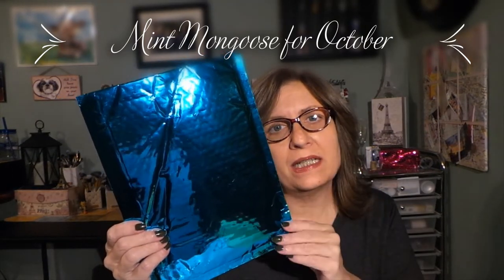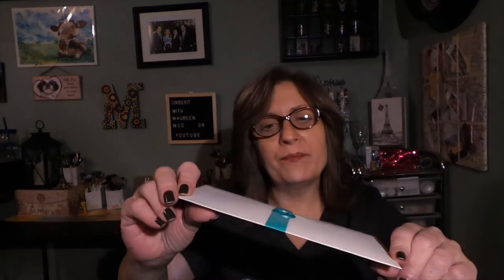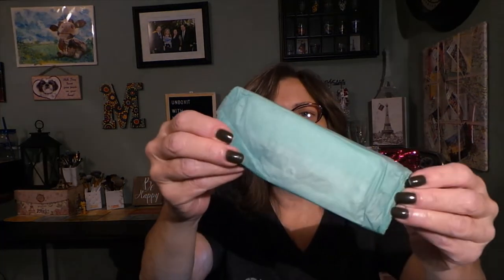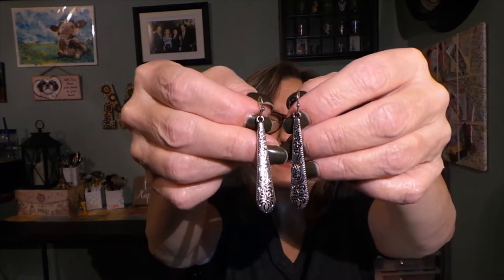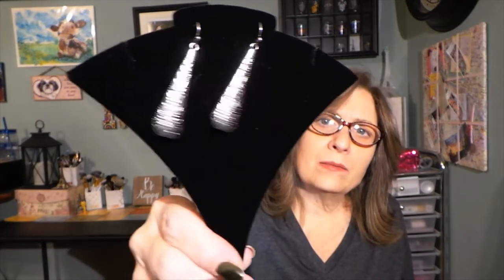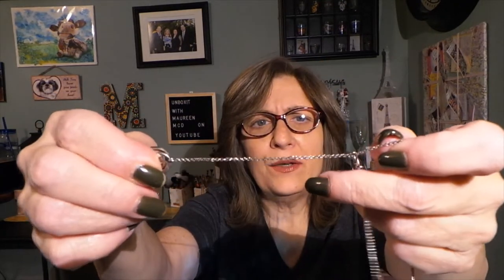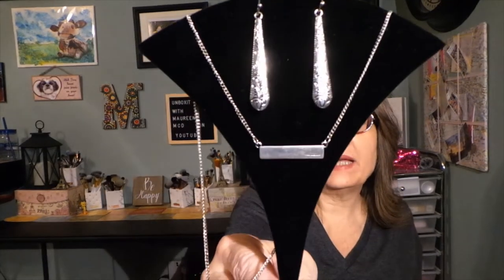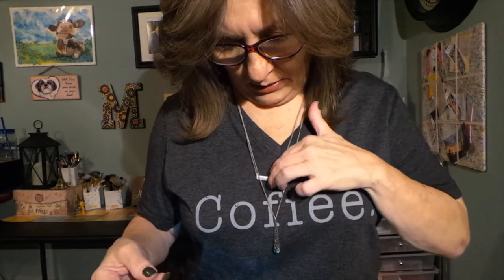Mint Mongoose October 2019 with Maureen McD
Mint Mongoose is a monthly jewelry subscription for $12/month.

This subscription is customized 100% according to your preference to Gold, Silver or Rose Gold.  You will receive 3 pieces of jewelry each month.

They also offer Mint Mongoose Black which is $22.99 per month and you receive 4 pieces of jewelry plus 2 accessories.  You get to pick one of the two accessories

Camera:  Samsung Galaxy EK-GC110 Camera
External microphone:  Pro Lavalier lapel mic
Editing:  Microsoft video editor
Thumbnails:  Photo editor 10